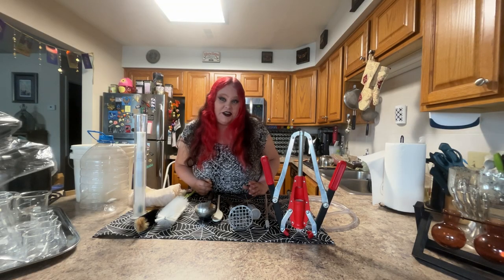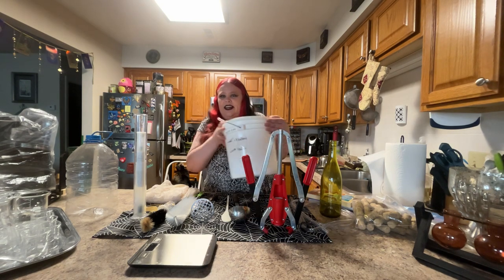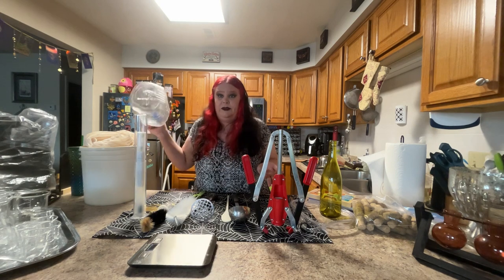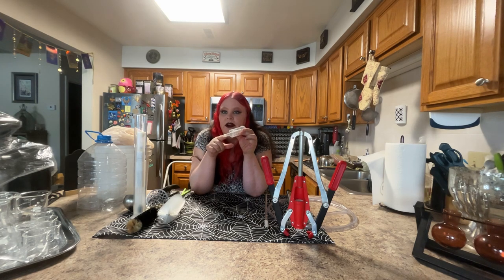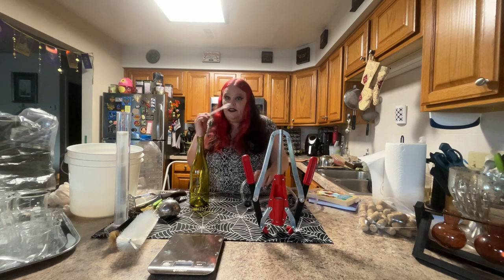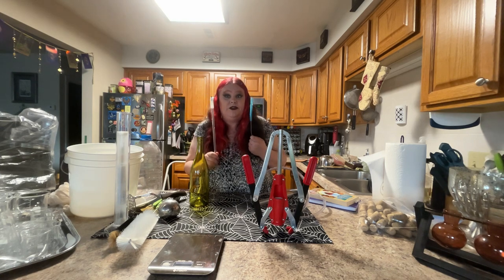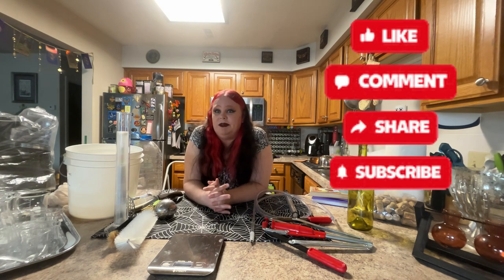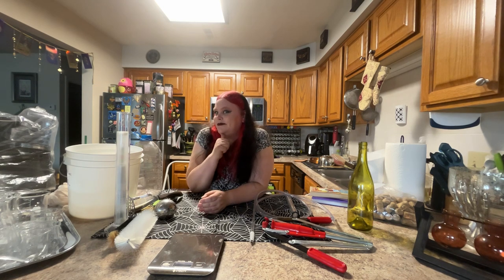Wine Making Basics Part 1 Equipment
I’m going to show you one of my favorite hobbies and show you how you can make some too. But first you gotta learn the basics. So start here by learning about all the gear you’ll need to make wine at home.